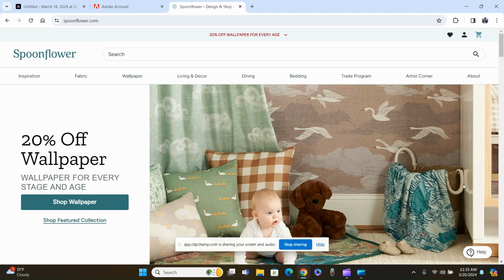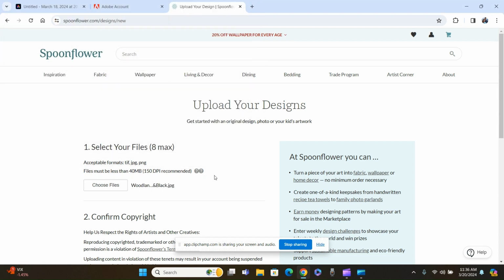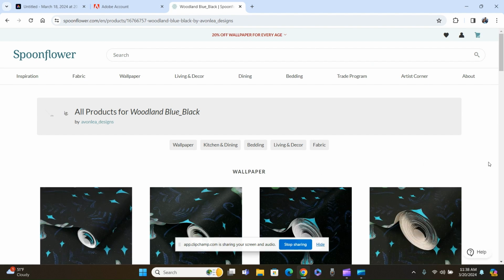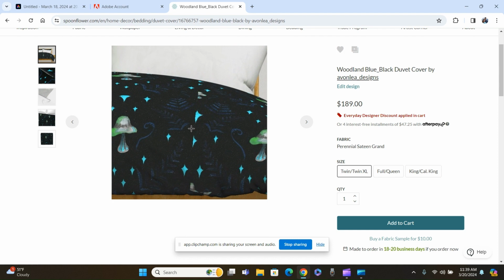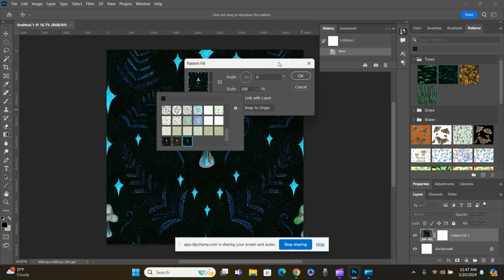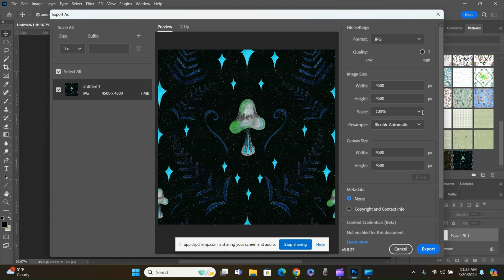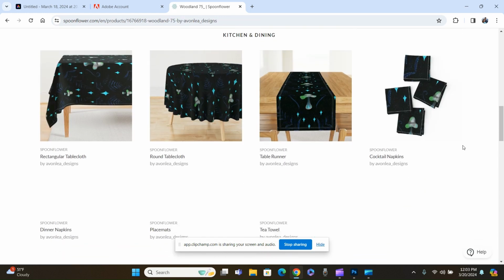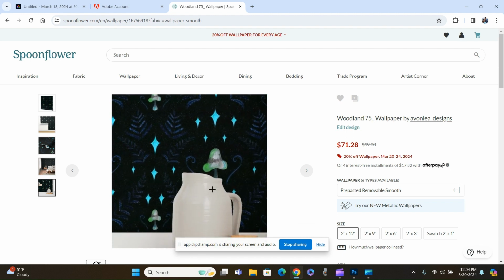Spoonflower: From Pattern Design to Fabric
How to upload your pattern design to Spoonflower and also the testing out of different fabric swatches from there. Reviewing: Minky, Cotton Spandex Jersey, Cotton Poplin, Organic Cotton Knit, Modern Jersey, and Fleece.

0:00 - Intro
0:57 - Upload a Design
2:57 - Problem with my design
3:37 - Troubleshooting in Photoshop
6:08 - Looking at your design on mockups
6:20 - Spoonflower Explanation
6:48 - Fabric Swatch Reviewing
8:54 - Jersey vs. Fleece Color differences